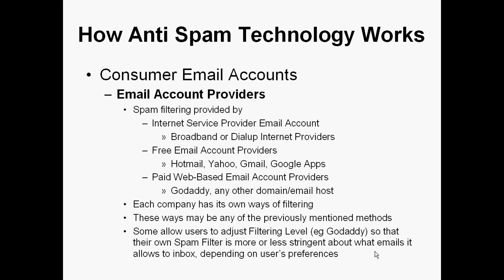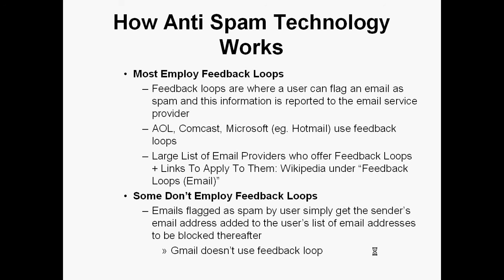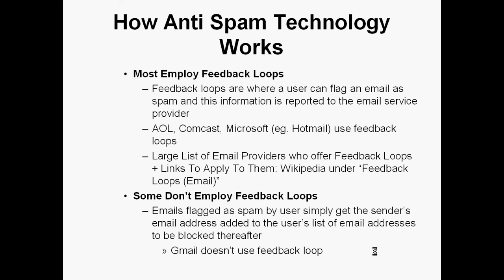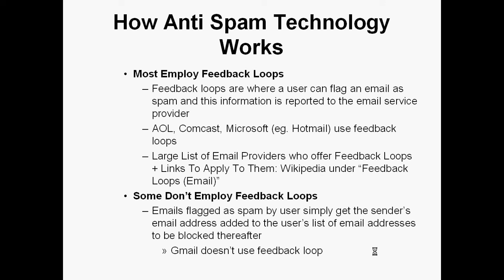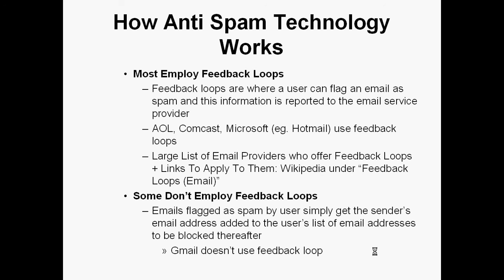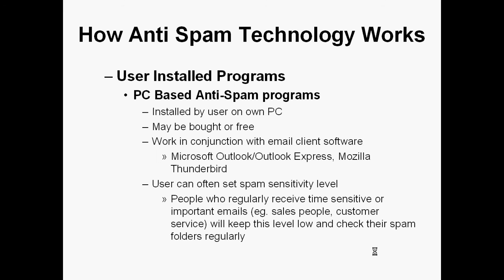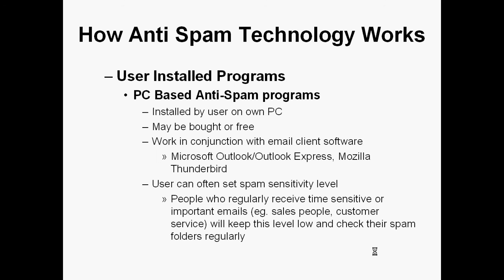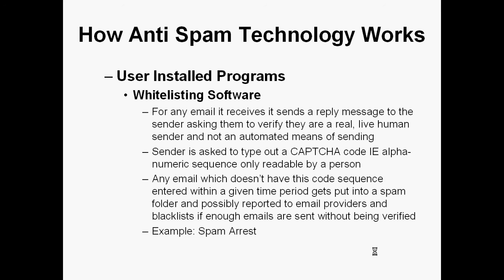Beating Anti Spam Technology Part 4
A complete, up to date description of how anti-spam technology works in both business and consumer email environments and how to get your emails into recipient inboxes.  For all your real estate email marketing needs visit us